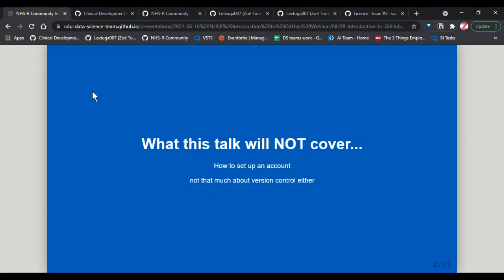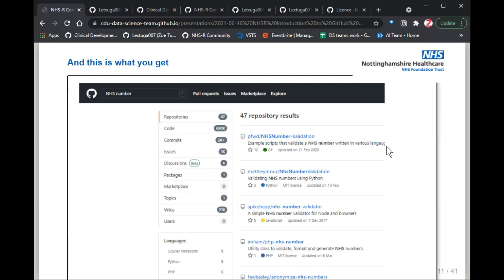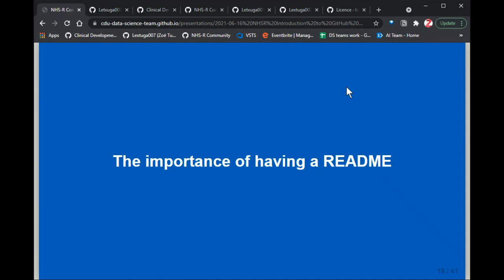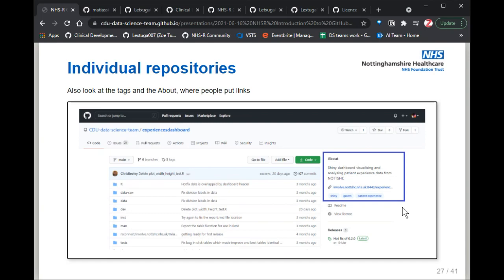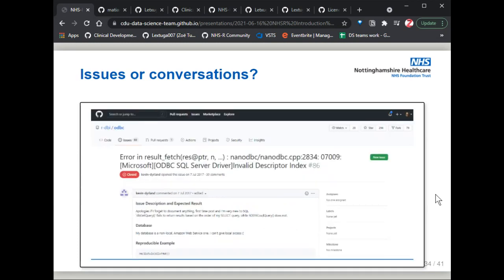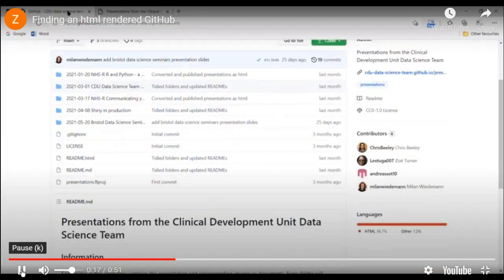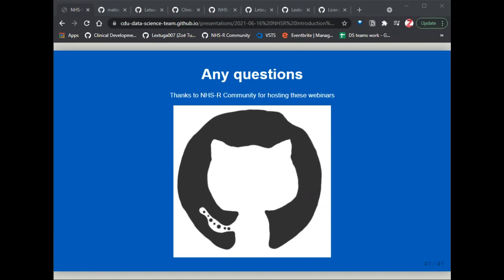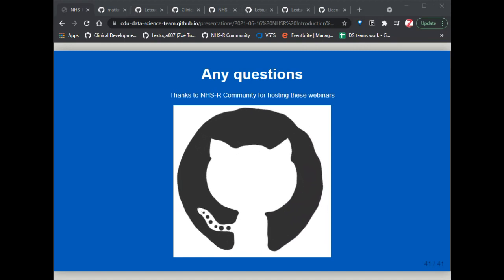NHS R Webinar - Using Git and GitHub by Zoë Turner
Presented by: Zoë Turner - Senior Information Analyst, Clinical Development Unit, Nottinghamshire Healthcare NHS Foundation Trust

This is an introduction to GitHub for anyone who doesn’t know what GitHub is, has heard of it but doesn’t know where to start and for anyone who has ever been told: “code is available on the GitHub repo”.